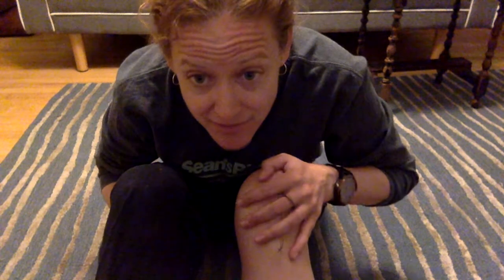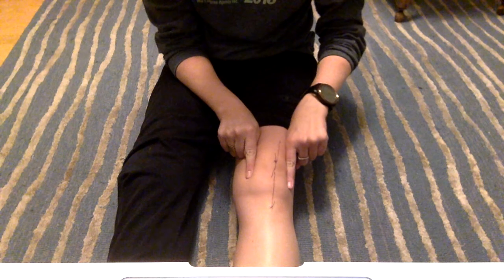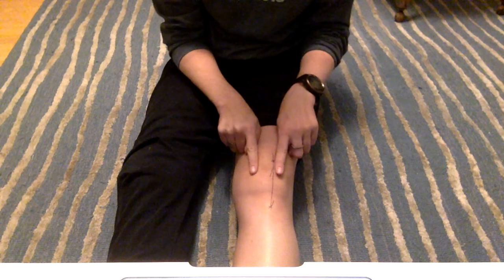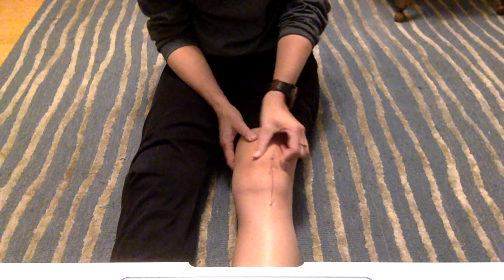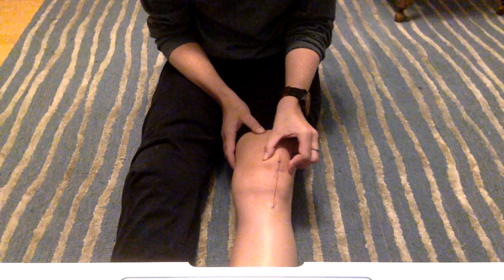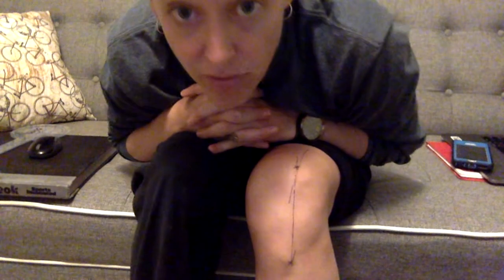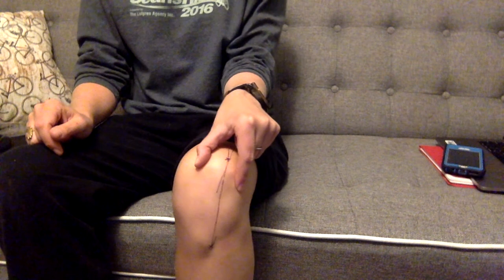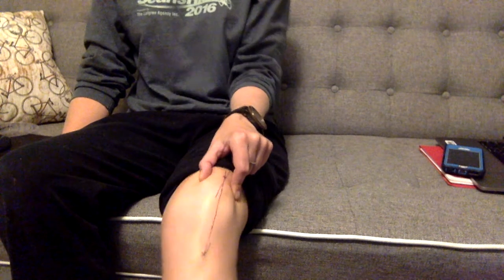Patellar Observation Lab